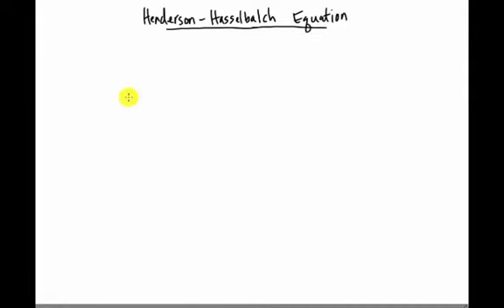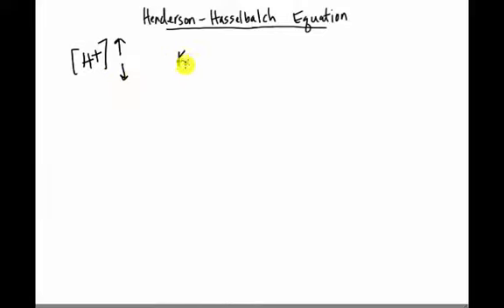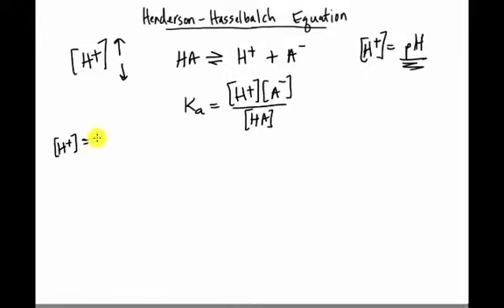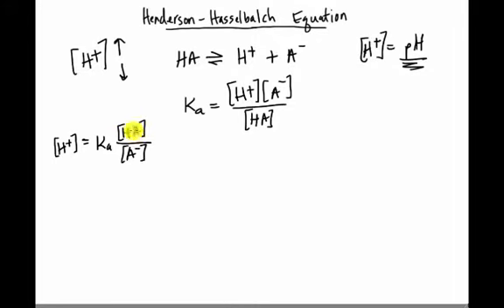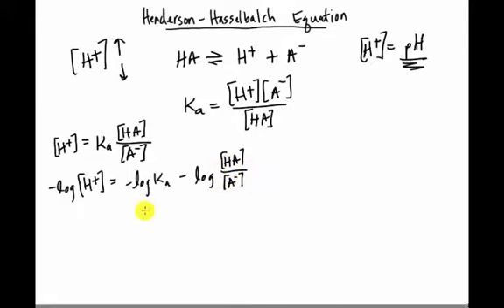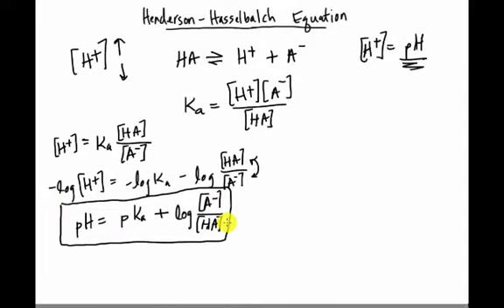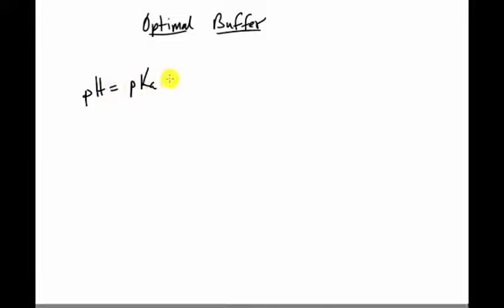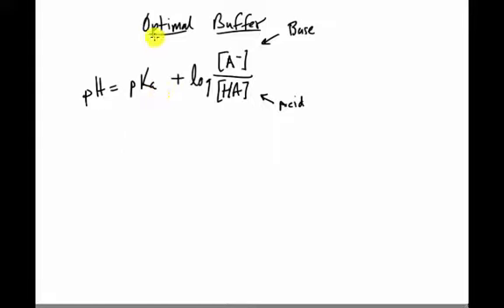Henderson Hasselbach Equation